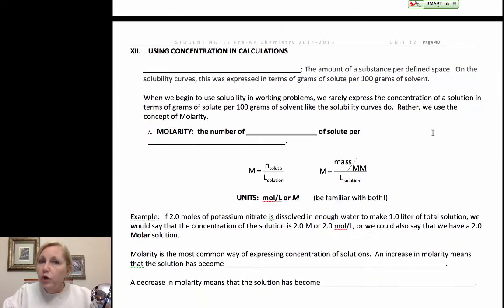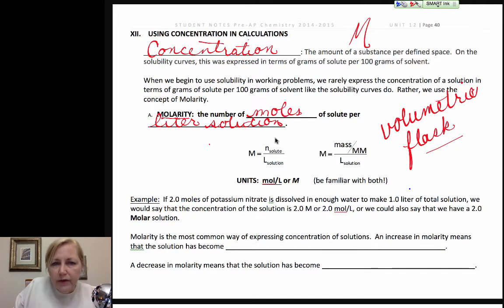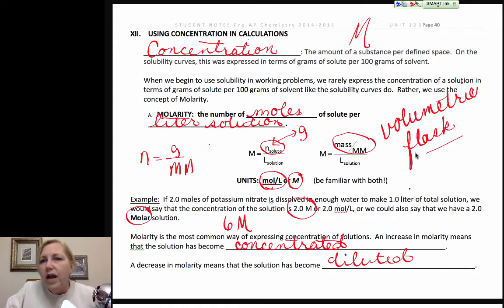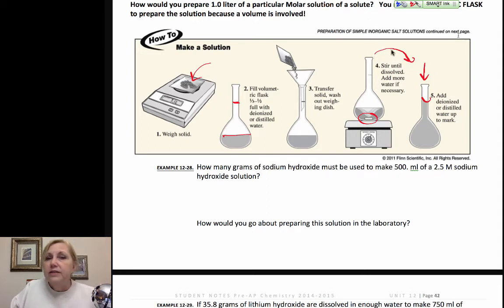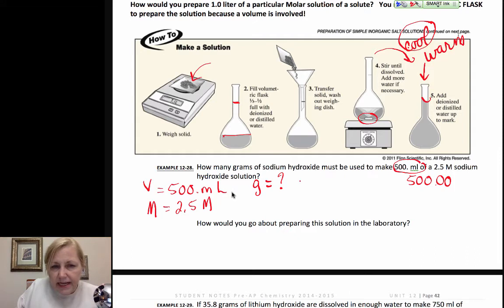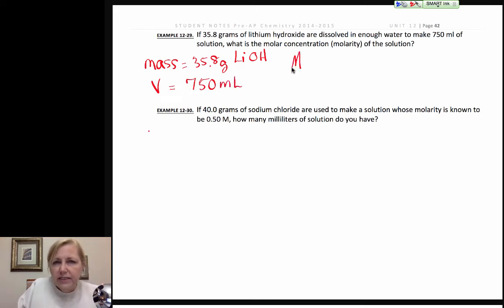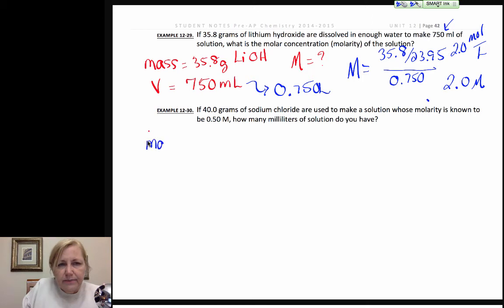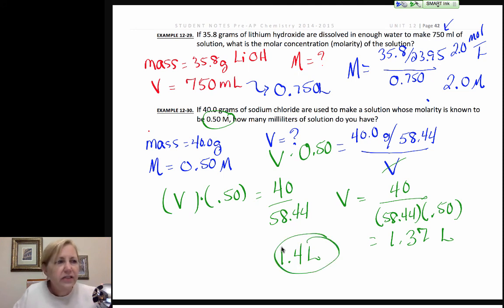LEGGETT PRE AP CHEMISTRY SOLUTIONS MOLARITY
This is a series of videos discussing solutions at the 10th grade, PreAP or honors, chemistry level.  The dissolving process is represented at the molecular level for both covalent and ionic solutes. Dissociation of ionic compounds in water is shown.  Colligative properties are introduced qualitatively, but not quantitatively.  Electrolytic solutions are described.  Solubility curves are interpreted.  Molarity is calculated and instructions for making a solution are described.  Molarity is applied to stoichiometric calculations.  Dilution calculations are included.